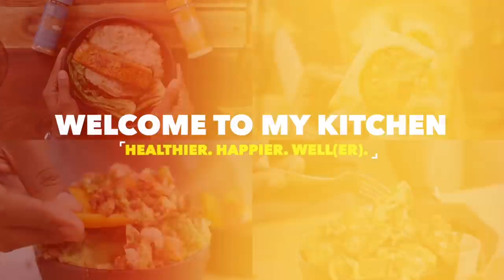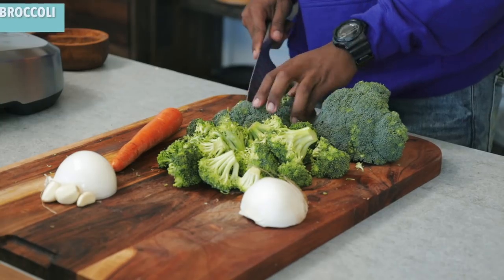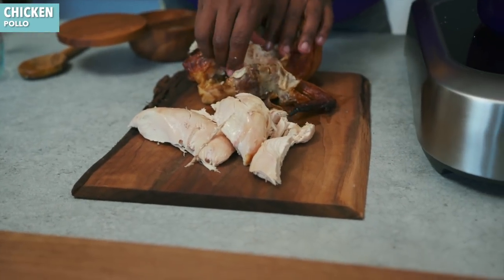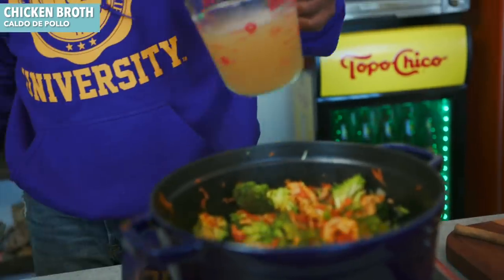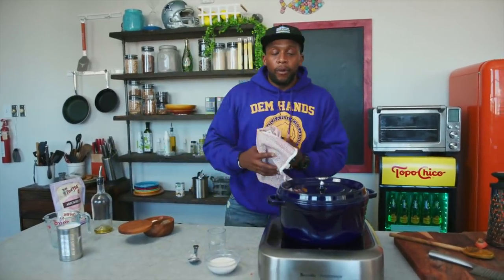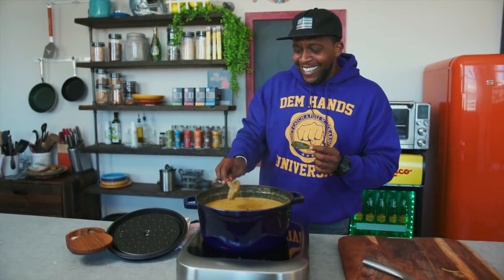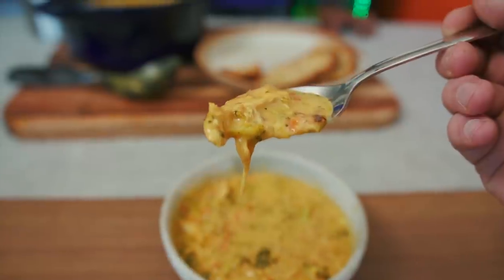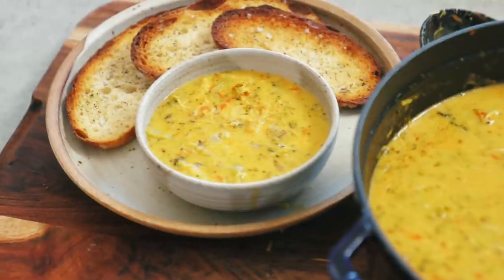Panera Copycat - Lighter Broccoli Cheddar Soup with Chicken